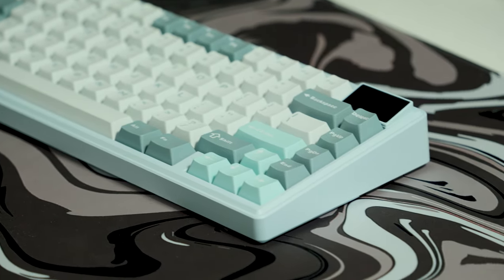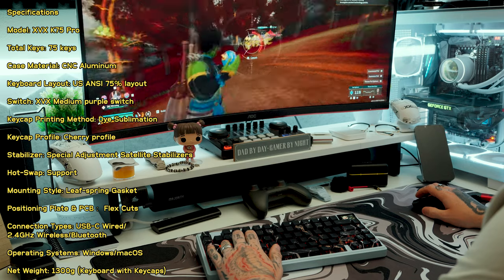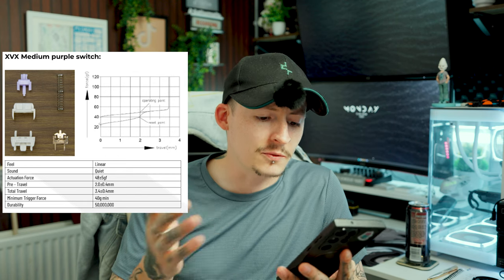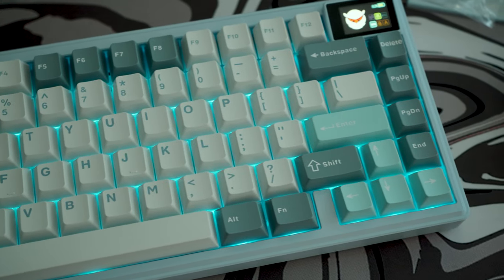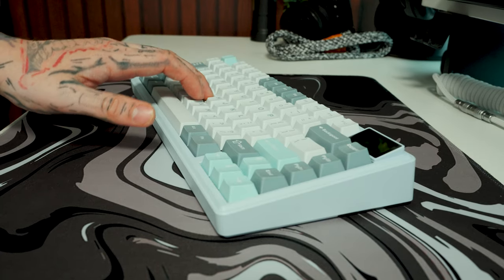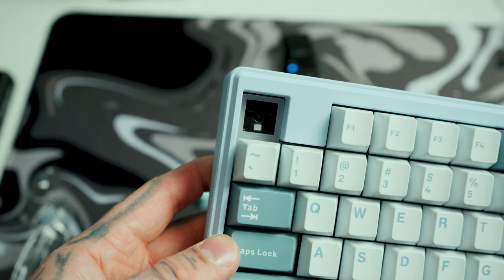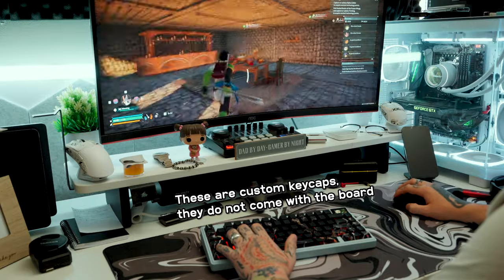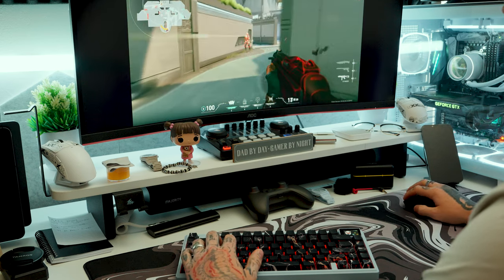THIS COULD BE THE BEST BUDGET KEYBOARD ON THE MARKET - XVX K75 Pro - FIRST EVER REVIEW ON YOUTUBE!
XVX K75 PRO, this is the first ever review on Youtube, and let me tell you for the price and quality, I guarantee you will see more reviews start to pop up, if you are in the market for a premium typing experience then look no further than the K75 PRO - All links below!